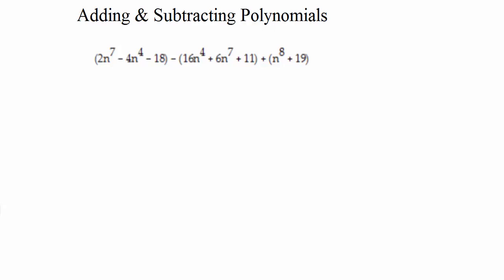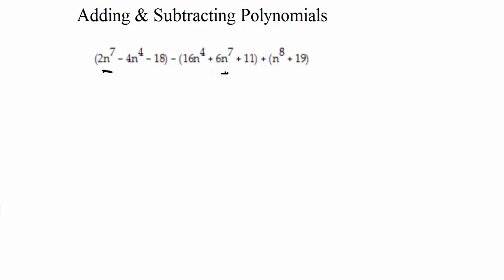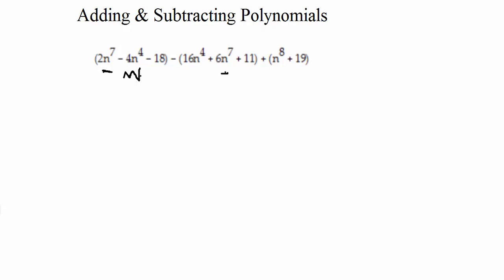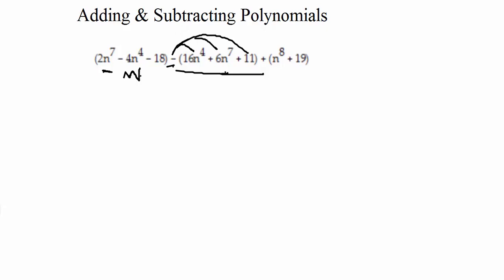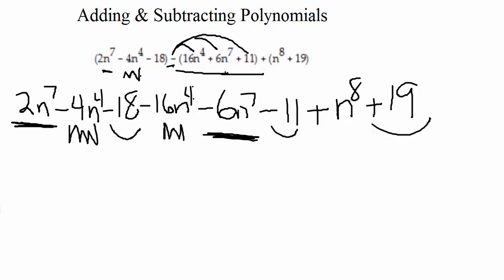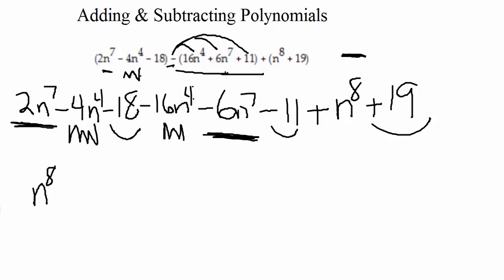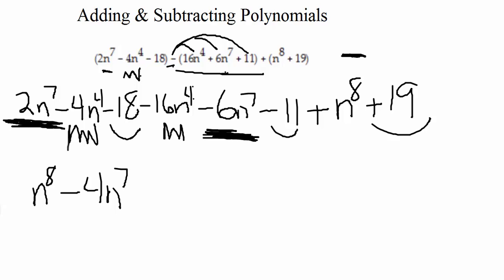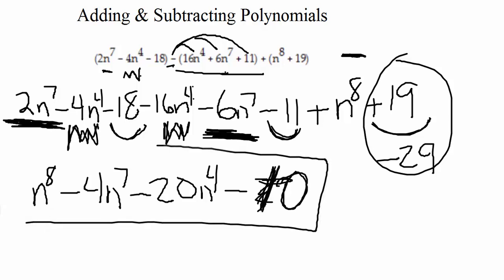Adding & Subtracting Polynomials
This video covers one big example on how to add and subtract polynomials.